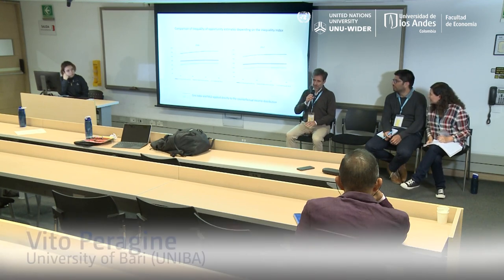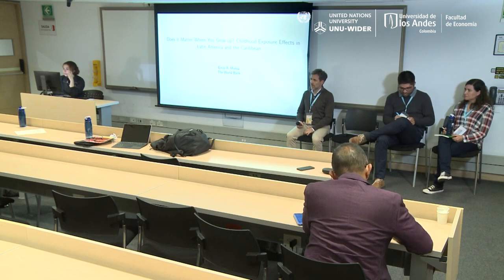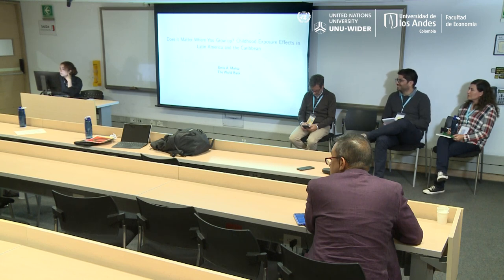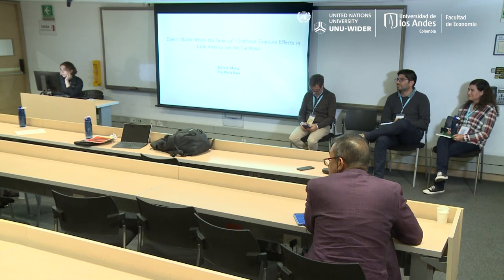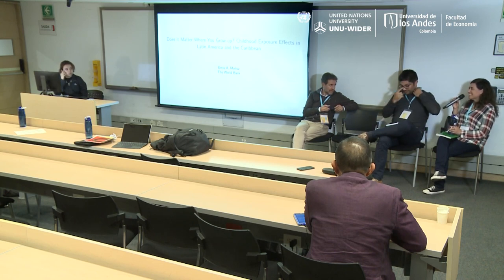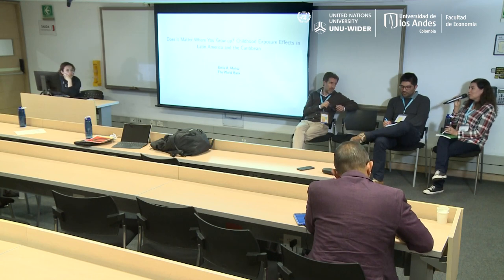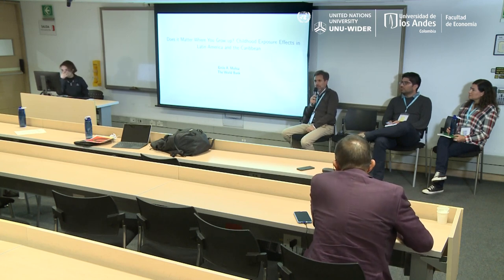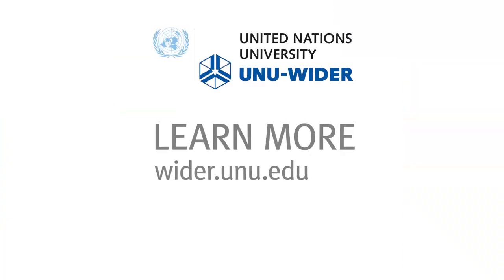6.3 Equality of opportunities - Q&A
The papers in this session investigate trends and levels of inequality of opportunity in different regions of the world. In particular, they look at how location, family and shocks impact inequality of opportunity.